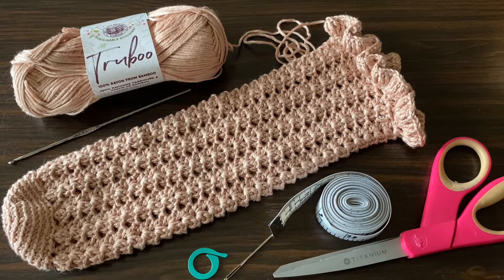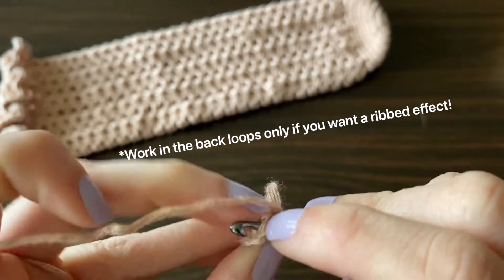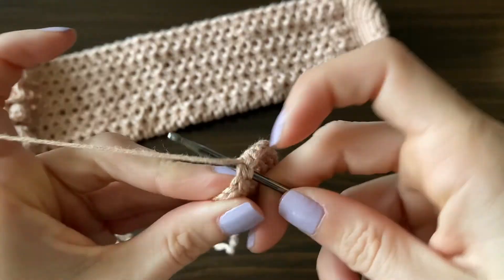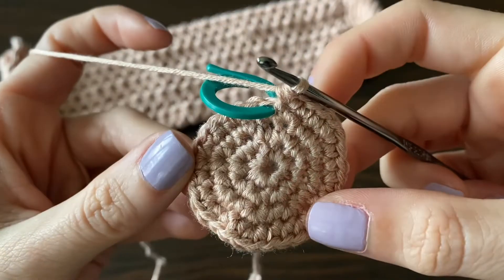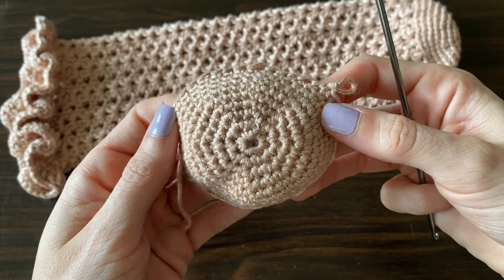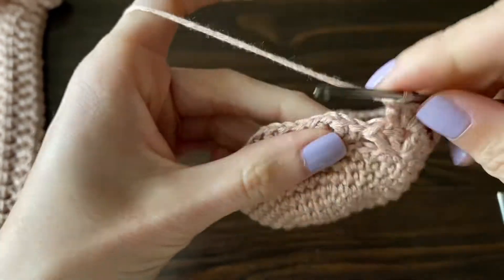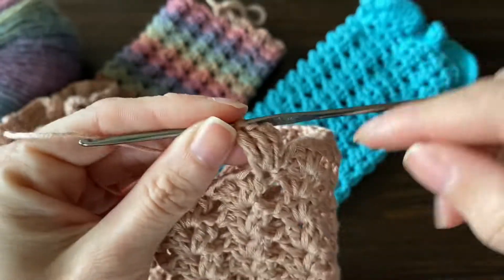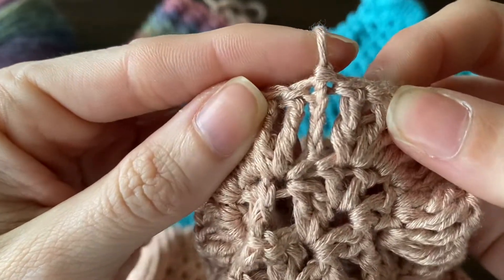Crochet Socks or Stockings Tutorial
Hello everyone! Today we will learn how to crochet Lacy Socks or Stockings!

I'm so excited to share this quick tutorial that's perfect for advanced beginners and beyond.

You will need to be familiar with making a slip knot, chain, double crochet, triple crochet, and a slip stitch.

🧶Supplies:
-Size 3 Light yarn
-Crochet hooks size 3.5mm
-Stitch Marker
-Tapestry Needle
-Scissors